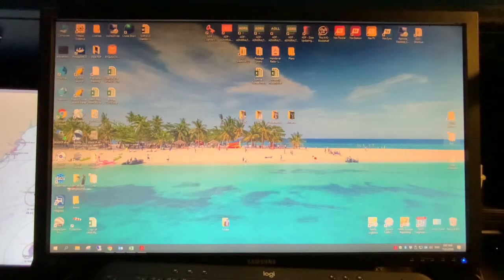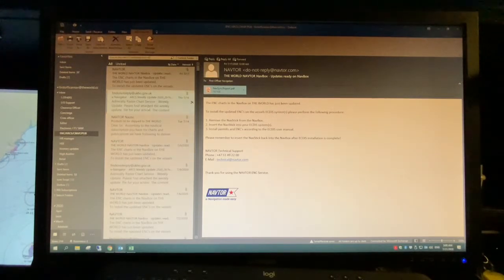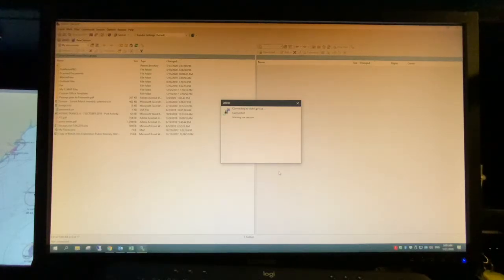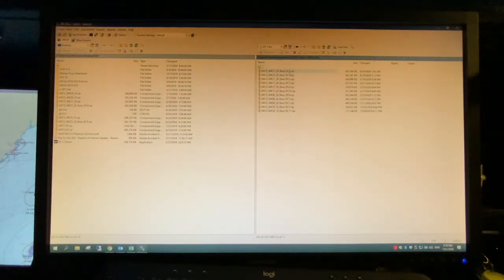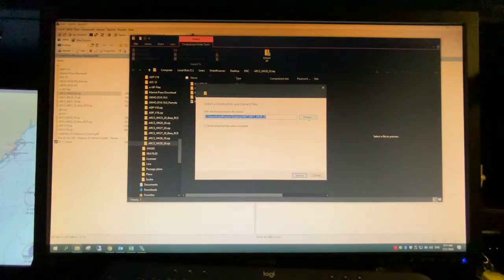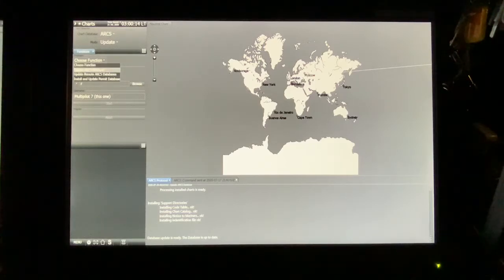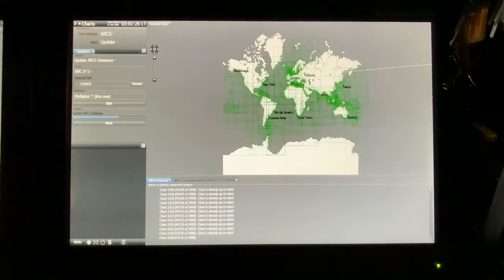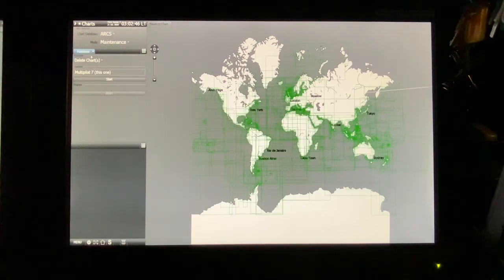ECDIS ARCs weekly update (Sam Electronic Platinum)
How to update your ARCs on a Sam Electronic Platinum system